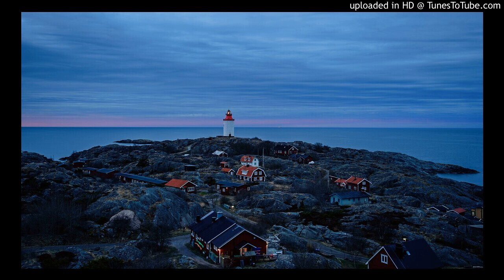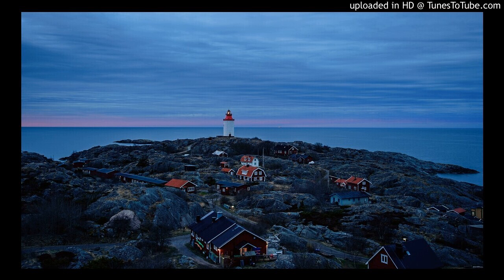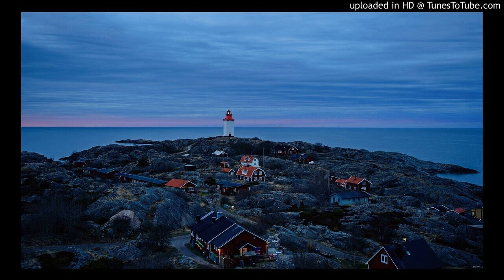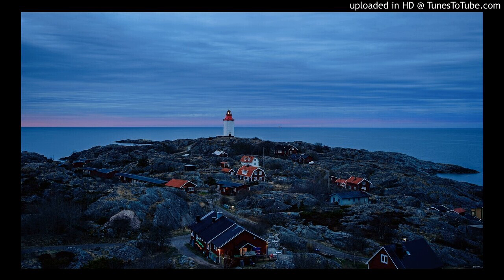Lesson 09 - New Zealand - Wanaka Tree